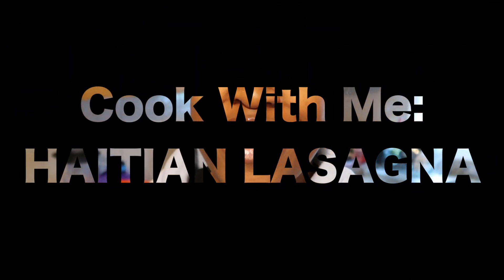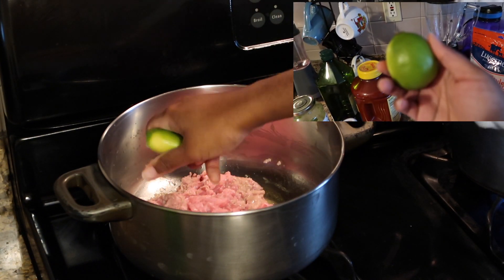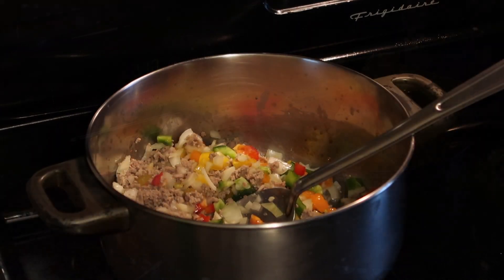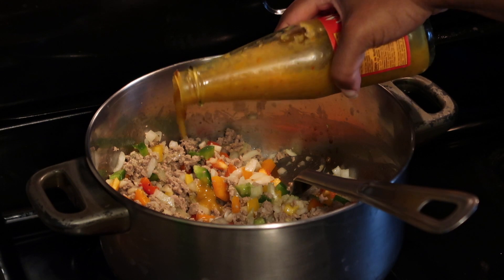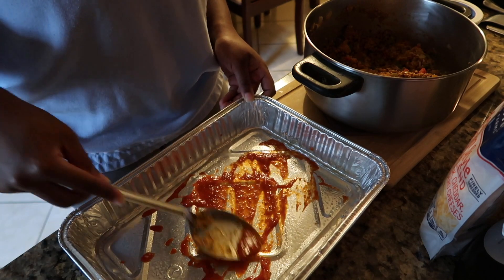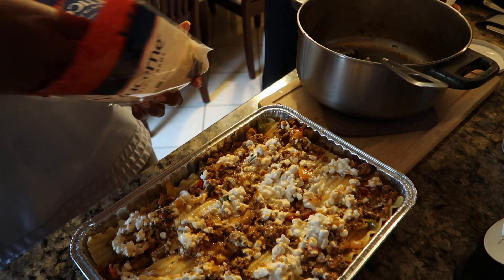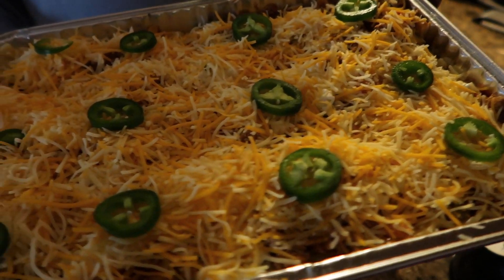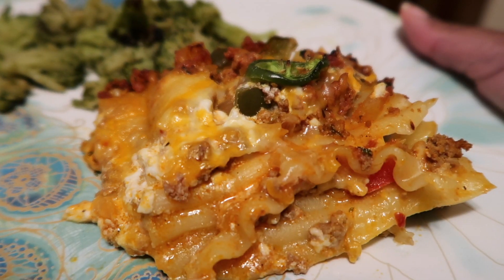Cook with Me: Haitian Lasagna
HOW TO MAKE A QUICK AND EASY LASAGNA RECIPE
Hey y'all! Welcome to this cook with me video, where I'm going to show you the steps to making a delicious, quick and easy Haitian lasagna recipe. =)

Ingredients:
-Ground Turkey or Ground Beef
-1 Yellow Onion
-1/2 of Red, Yellow, Green, and Orange Bell Peppers
-1 Lime
-1 Jalapeno Pepper
-4-5 Garlic Cloves
-Olive Oil
-Salt
-Epis (Haitian Seasoning)
-1 Box of Lasagna Pasta
-Tomato Sauce (Prego or Ragu)
-Olive Oil Cooking Spray
- 1 carton of Cottage Cheese
-1 pack of Mexican 4-Cheese

Seasoning- to your preference and taste!
-Matouk's Calypso Sauce, Black Ground Pepper, All Purpose Seasoning (Mrs. Dash), Oregano, Garlic Powder, Cayenne Pepper, Red Pepper Flakes, Thyme, Parsley Flakes